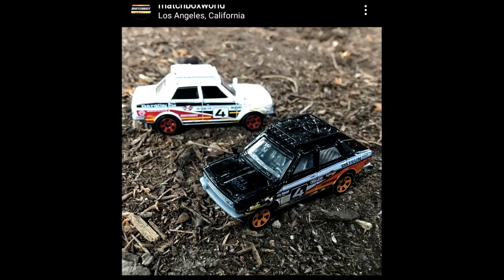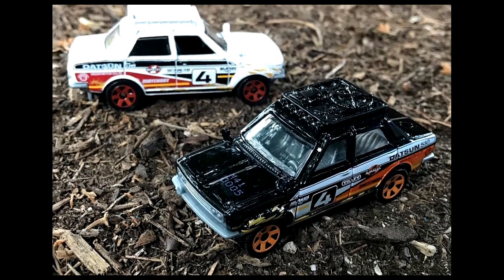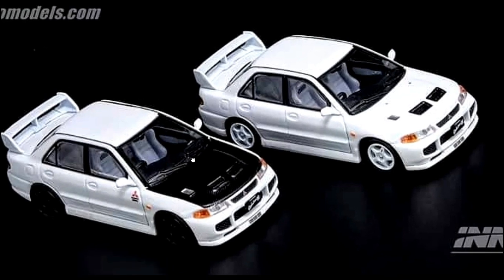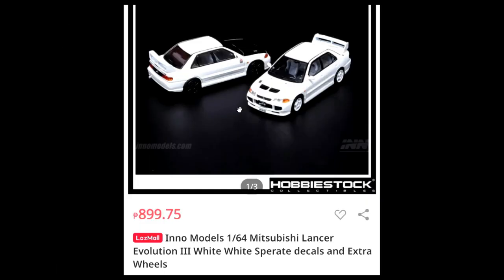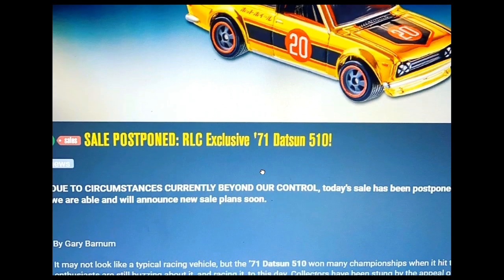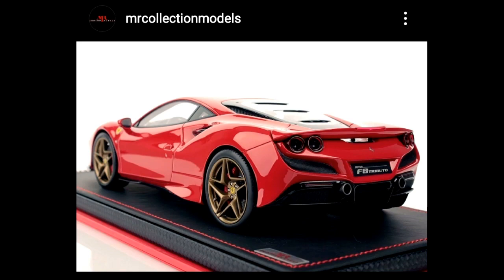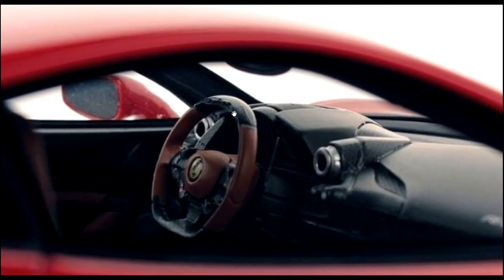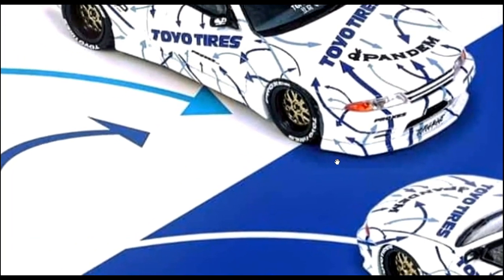Daily Dose News | Postponed Hot Wheels RLC Datsun, Ferrari F8 Tributo, Matchbox Top Gun, RX7